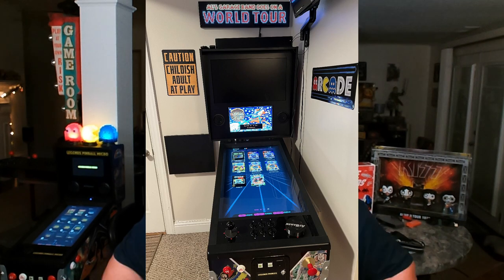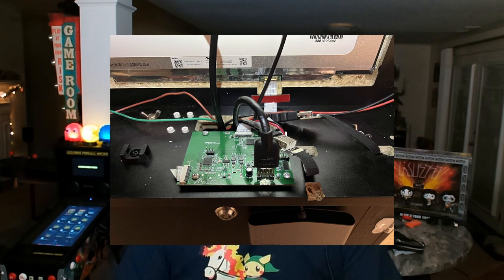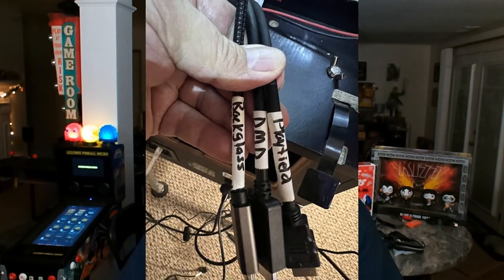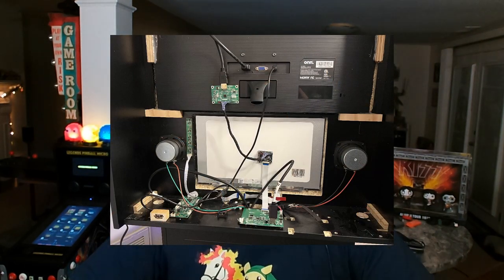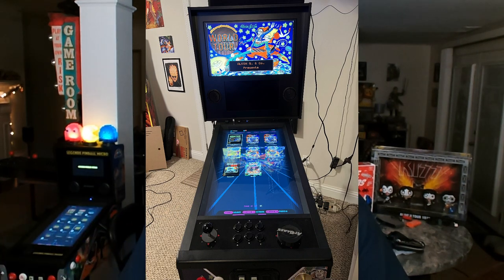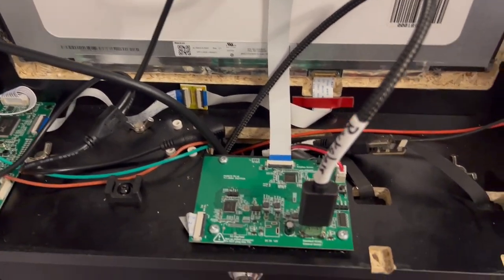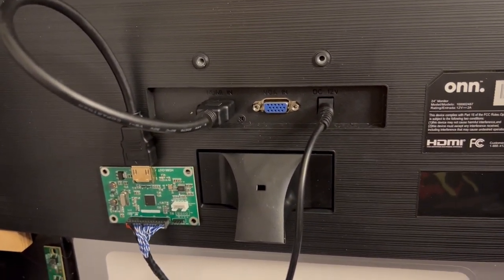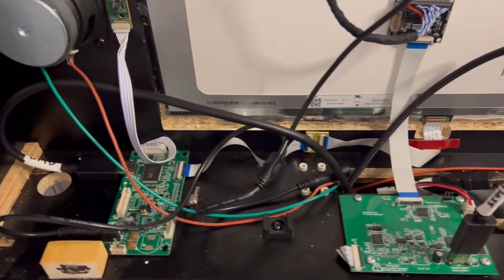Buy Stuff Arcades Deluxe Backbox Upgrade - Overview/Review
Buy Stuff Arcades makes great Backbox replacements for the AtGames Legends Pinball. In this video, I go over how to upgrade your Deluxe 1.0 Backbox to the new 2.0 configuration, which moves the stock backglass images to the larger 24" screen.

Intro & Outro Music: Brit Pop by Scott Holmes Music